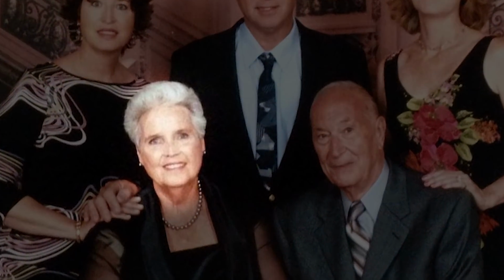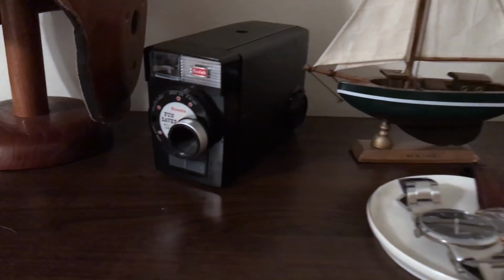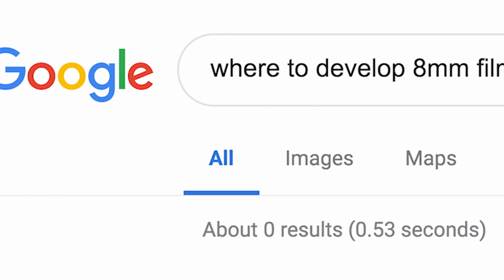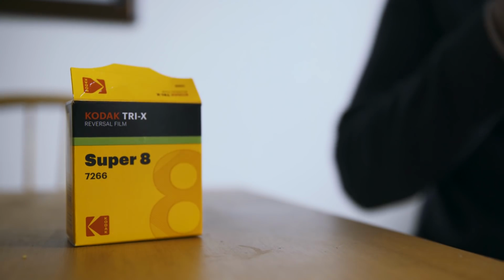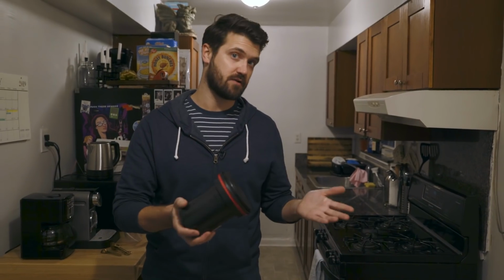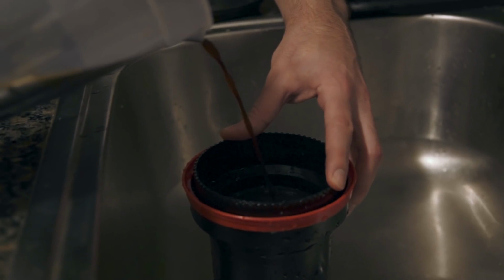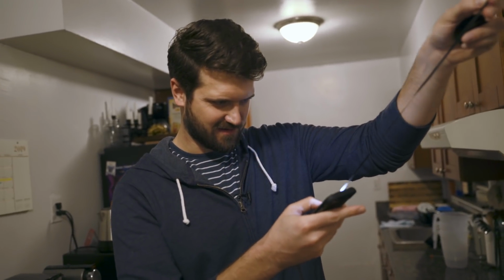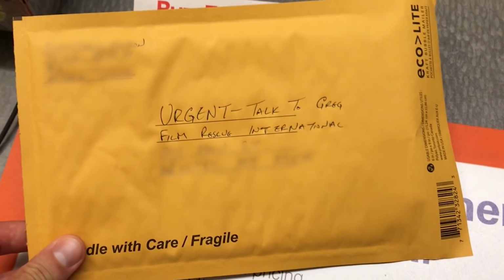I Found A Roll Of Undeveloped Film From 1964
"After 54 years, the reel of film was finally developed. And here it is..."

Camera Operator (NYC)
Terence Krey

Camera Operator (Canada)
Erik Labossiere

Special Thanks
Film Rescue International

MUSIC
To The Stars
Licensed via Warner Chappell Production Music Inc.

Footage provided by VideoBlocks
Family In Front Yard (1968 Vintage 8mm film)
HappyRojo/Getty Images
Light Leaks lens whacking 8mm
Kamilopafilms/Getty Images
Boys Play In Front Of Christmas Tree-1965 Vintage 8mm film
HappyRojo/Getty Images
New York Skyline From Tour Boat-1940 Vintage 8mm
HappyRojo/Getty Images
Projector
settantasette/Getty Images
Coffee creamer swirling in coffee, slow motion
viafilms/Getty Images
Amateur cinema. Projector for 8mm film. 1960s, 1970s, 1980s years. Home cinema. Film super 8. Footage clip 4k
lapandr/Getty Images
Vintage 8 mm film projector
StockSeller_ukr/Getty Images
Realistic Film Burn Light Leak
CuteStockFootage/Getty Images